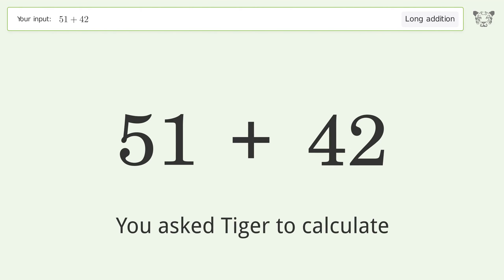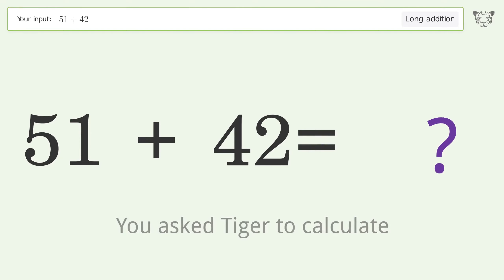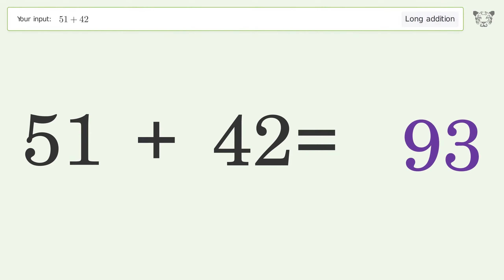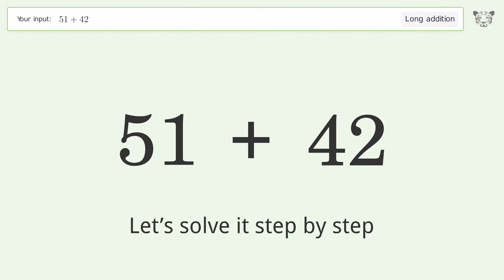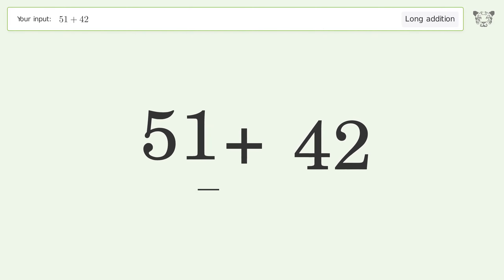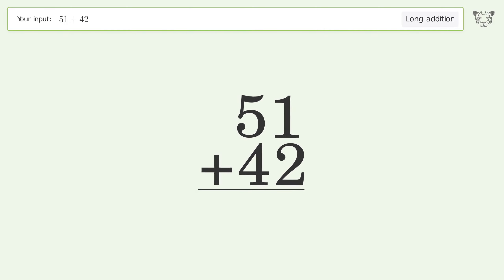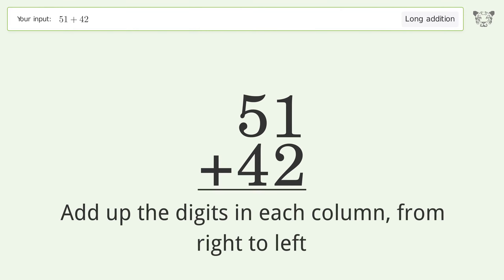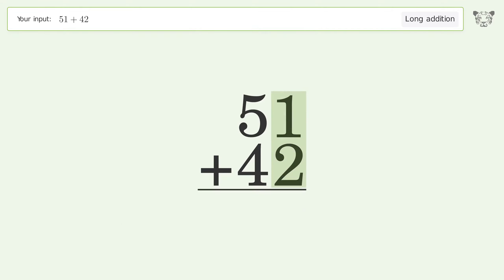Long addition: Solve 51+42 step-by-step solution